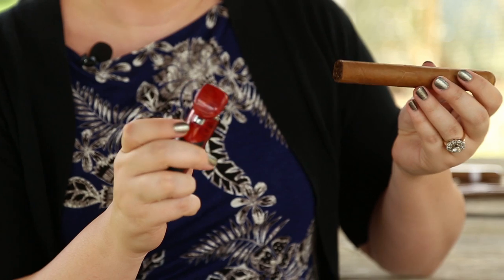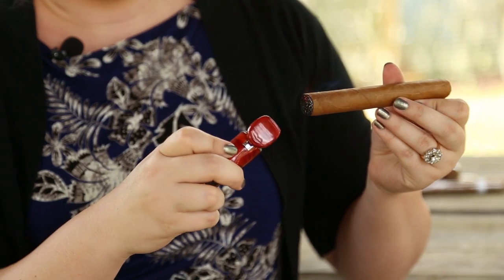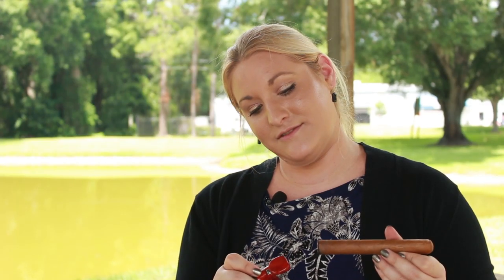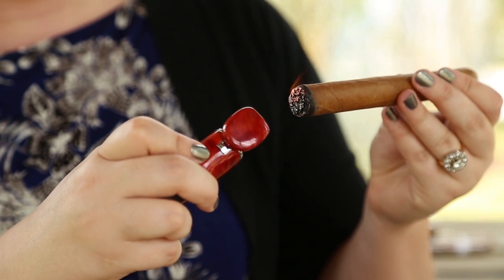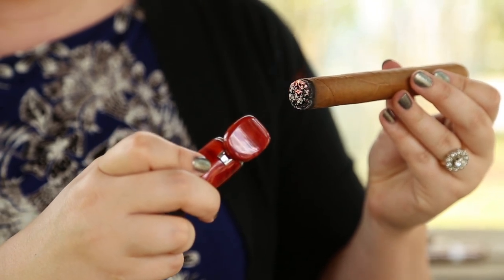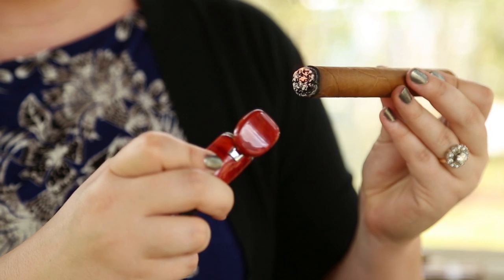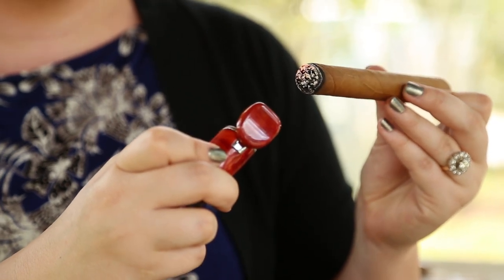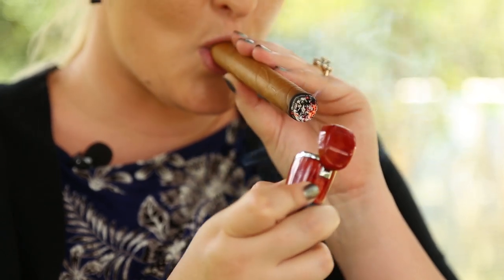How to Light a Cigar with a Butane Torch Lighter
Hi, I'm Kayla from CheapHumidors.com and today I'm going to show you how to light your cigar with a butane torch lighter.

You want to make sure there is never any direct contact between the flame and the foot of your cigar because you'll end up with char marks up and down the sides of the cigar and it will end up with a nasty charred flavor.

So you want to slowly toast the foot of your cigar, moving the flame around so it never stays on one spot for too long. And you want to keep toasting until you get a nice red cherry on the full foot of the cigar.

Some people like to take a couple of puffs at the end of the cigar while you still have contact with the flame. And that is how you light a cigar with a Butane Torch Lighter.